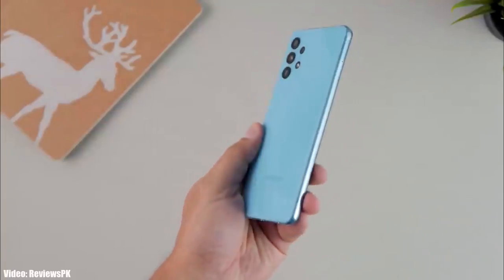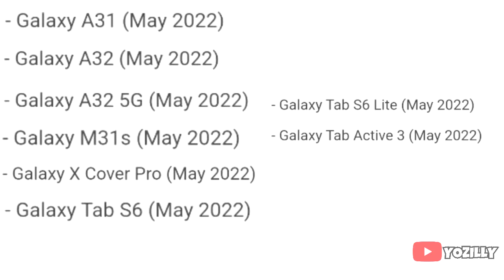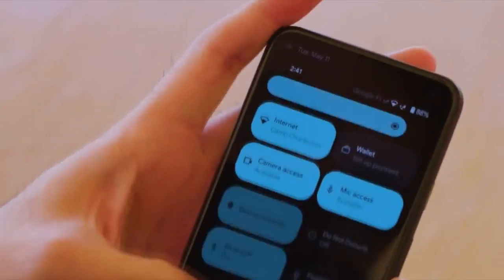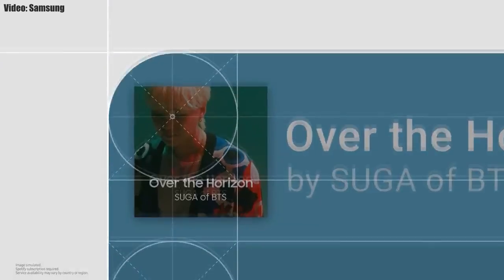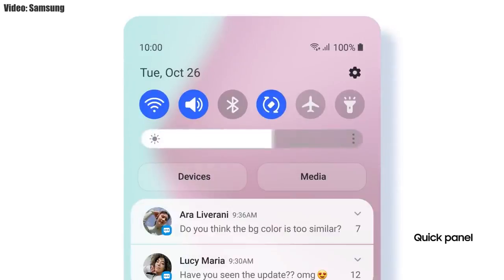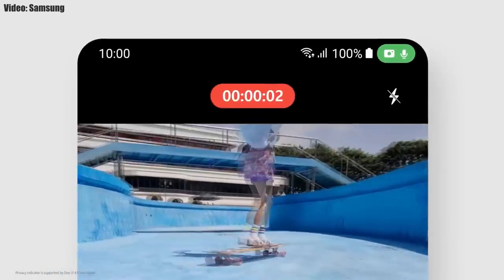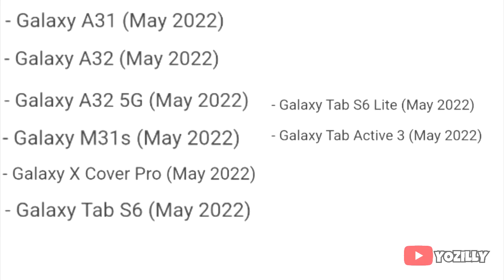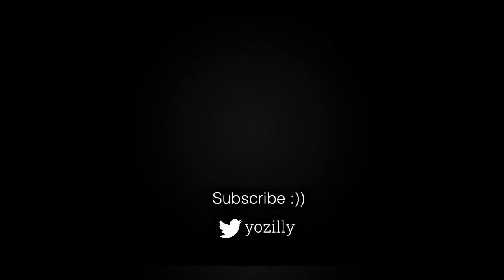Samsung Galaxy A32 Official Android 12 ONE UI 4.0 Update